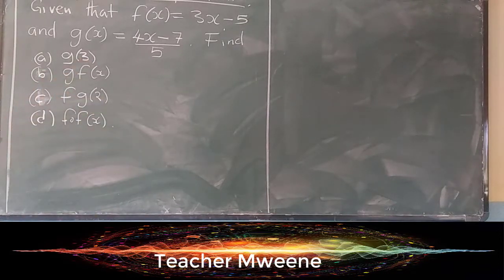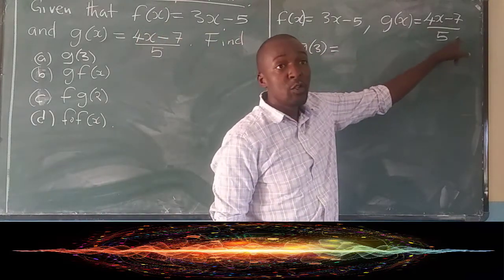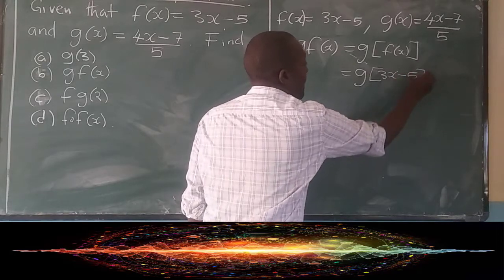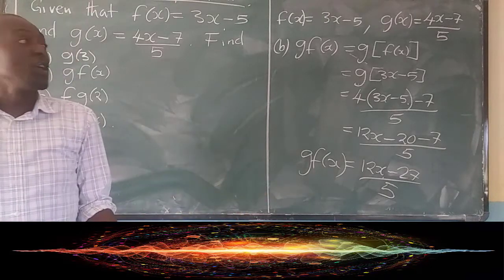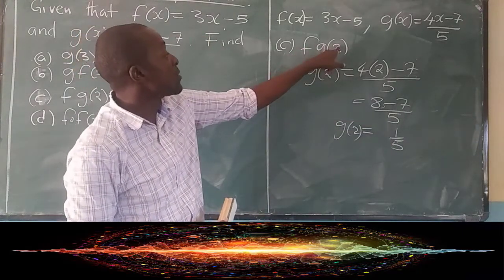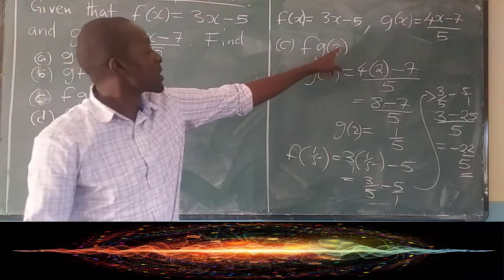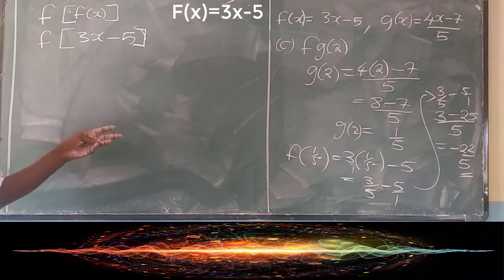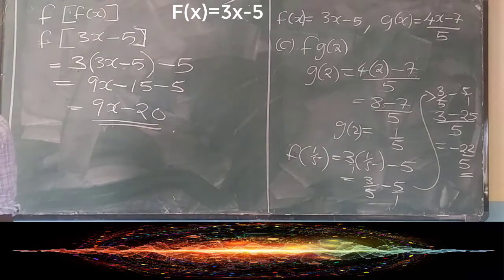Lesson: composite functions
in this lesson, we are explaining how to combine two or more functions which are the same or different.